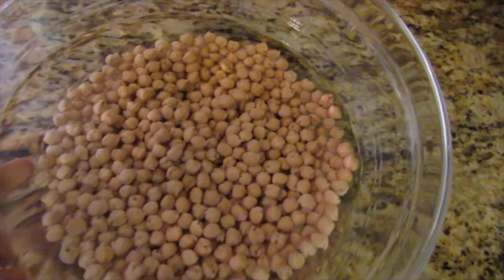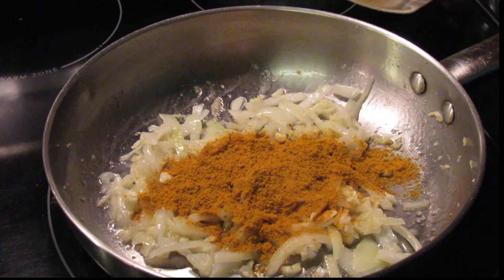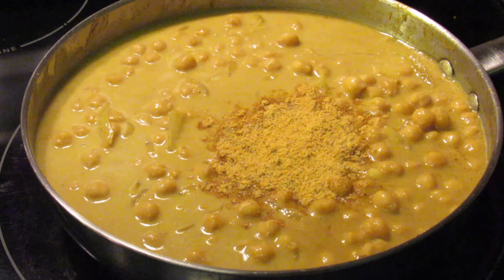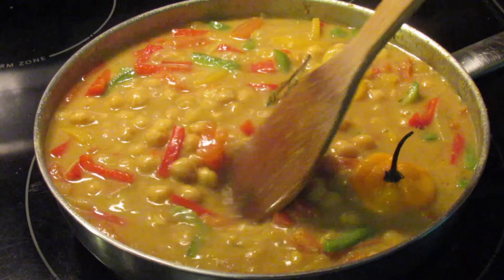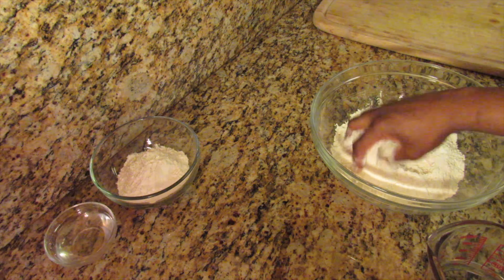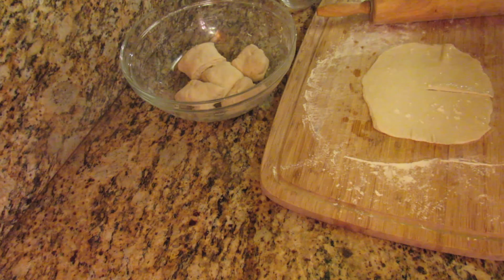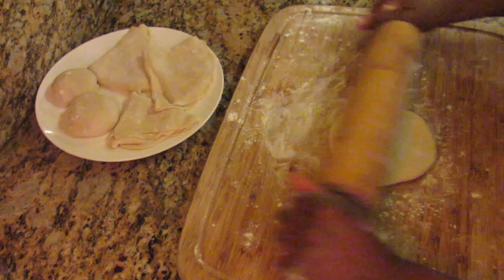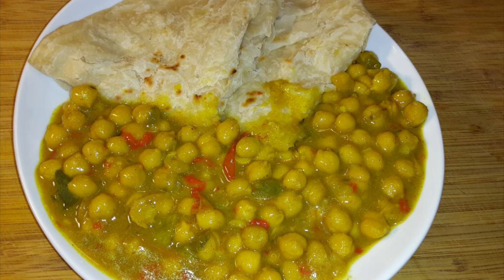Coconut Curry Chickpeas And Roti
Ingredients
Coconut Curry Chickpeas
12 oz dried Iberia chickpeas (4 cups once cook)
1 tbsp mild grace curry powder
2 tbsp chief curry powder
Vegetable bouillon cube seasoning ( Use all purpose seasoning of choice)
Dash Celery salt
1/4 Green, yellow and red bell peppers
5 garlic cloves
1/2 onion
1 tsp grated ginger
1 small tomato (remove seeds)
Few sprigs thyme
1 whole scotch bonnet
2 stalks scallion
2 cups coconut milk
1/2 cup liquid from cooked chickpeas
Oil to sauté vegetables
2 tsp pink Himalayan salt to cook chickpeas
** Adjust this recipe to your liking and used ingredients you have on hand.

ROTI
2 cups unbleached all purpose flour
1/2 tsp salt
1 tsp baking powder
Unrefined coconut oil (can use any oil or melted butter)
Water to kneed
Extra flour to dust surface